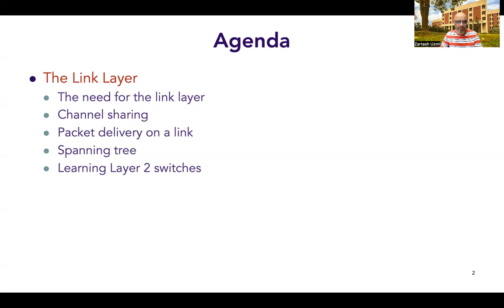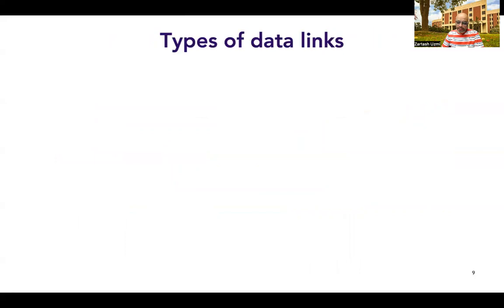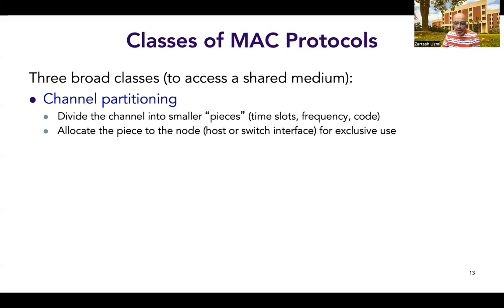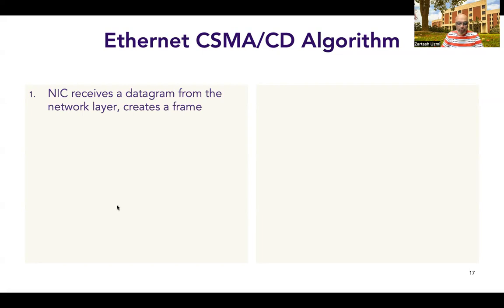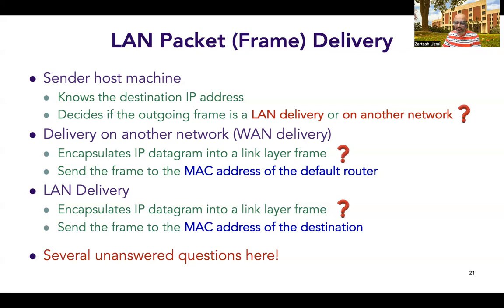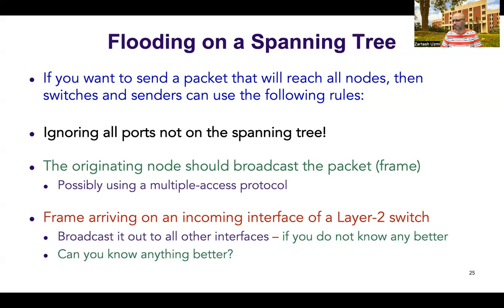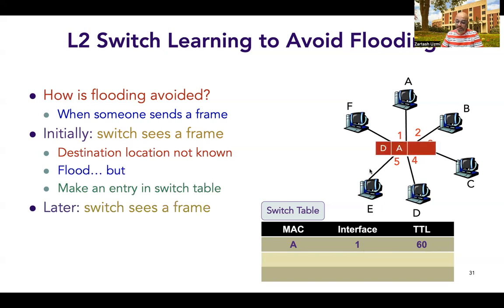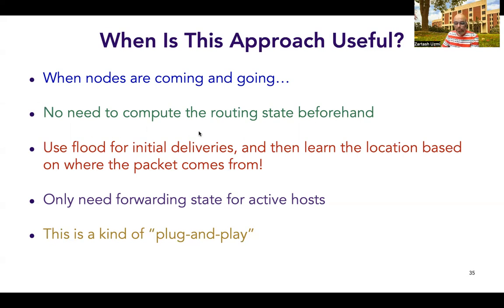Lecture-28c-2023-04-26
Data Link Layer Summary